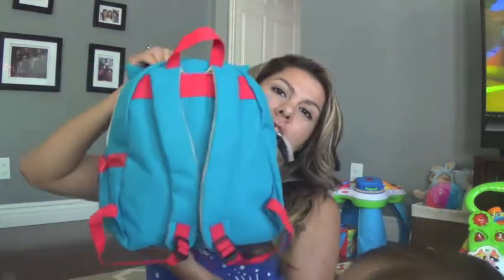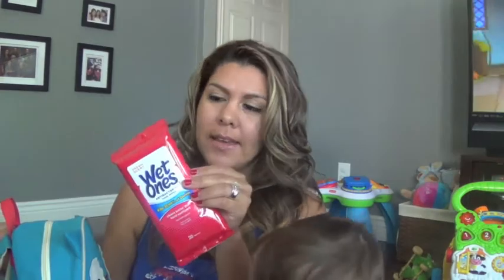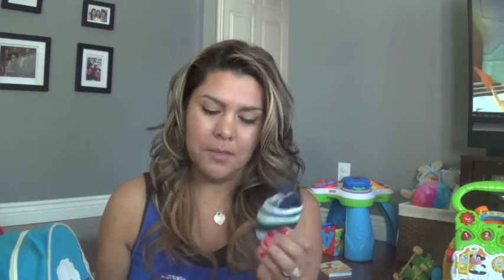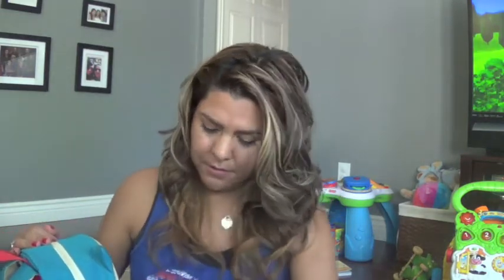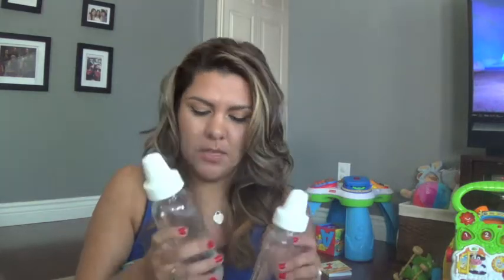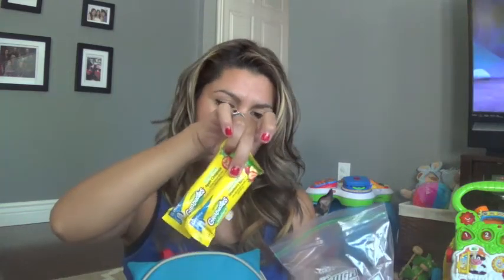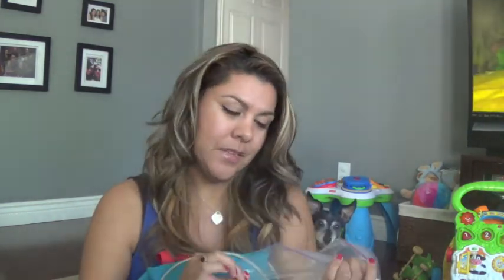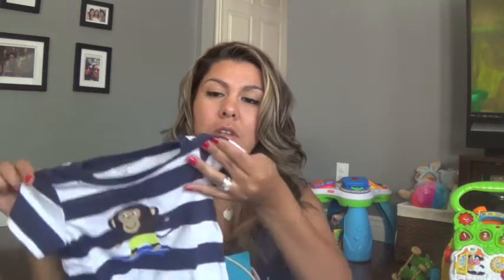Vehicle Emergency Bag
Camera: Sony HDR-230

Editing: iMovie